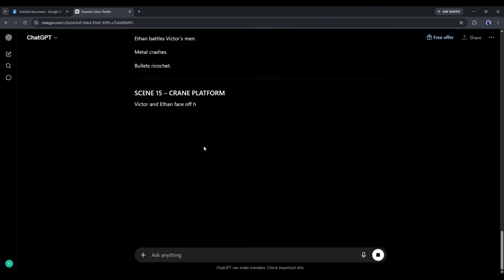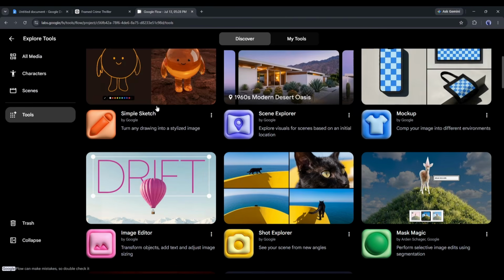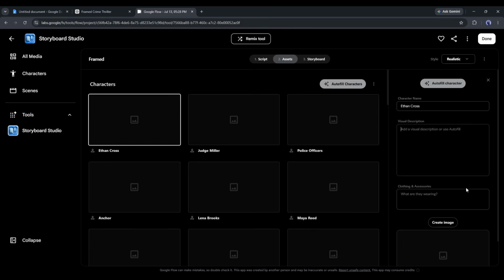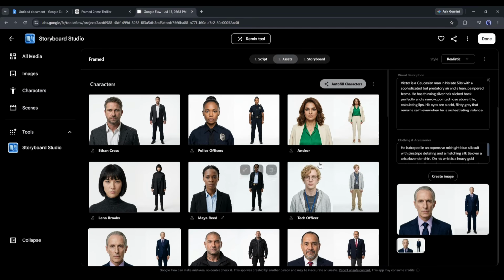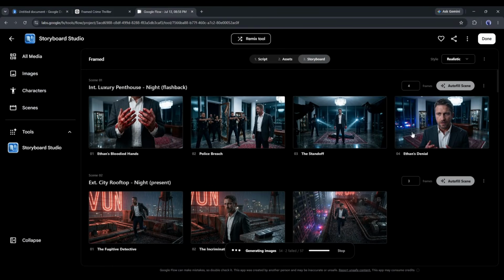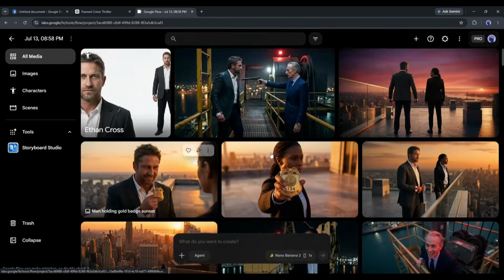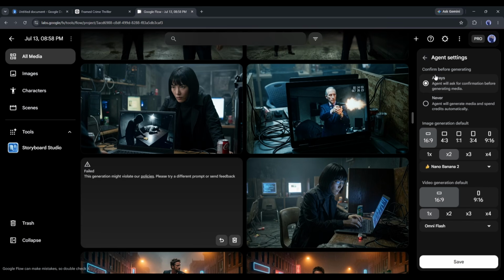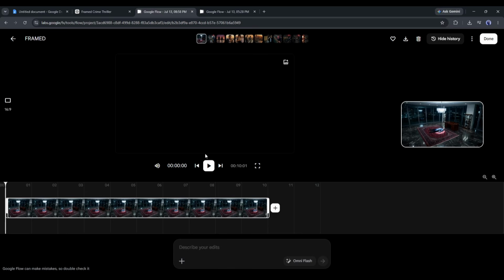STOP PAYING ! Turn Any Storyboard Into a Full AI Movie with FREE AI Video Generator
Free And Unlimited AI Video Generator : Idea To script, Script To AI Storyboard Generator, Storyboard to AI Film Using Text To Video And Image To Video. In this tutorial we create a long AI generated Video using Free and unlimited AI Video generator so there are no issues of credit in AI Filmmaking. This this video we turn a single idea into a filmmaking storyboard using free ai image generation tool and after making the storyboard we turn it into long ai generated film using free free and unlimited image to video and text to video generation tool. Let's take a look of Free And Unlimited AI Video Generator Using Text To Video And Image To Video.

🔗 Tools used in this FREE And Unlimited AI Video Generator Tool :
Google Storyboard
ChatGPT And Gemini
And Others Tool

Video Breakdown :
00:00 AI generated Film Using Free AI Video Generator
01:02 Video Idea to Detail Script Using ChatGPT
02:08 AI Storyboard Generator
03:15 Create Asset, Character, Location and Other Objects
04:24 Create Scene by Scene Shot Using Free AI Video Generator
05:04 Create Storyboard Images For All The Images With AI
07:37 Turn Storyboard Into Video Clip Using Free And Unlimited AI Video Generator

What You Will Learn From This Video :
How To Create a Long AI Generated Film Using Free AI Video Generator
Make AI Film maintain Consistent Character
Create a complete storyboard using script and character
How to Turn storyboard into a long Film using free and unlimited ai video generator
How to write a perfect script using AI
Turn your storyboard info a film using AI